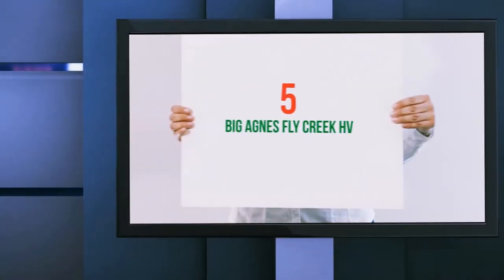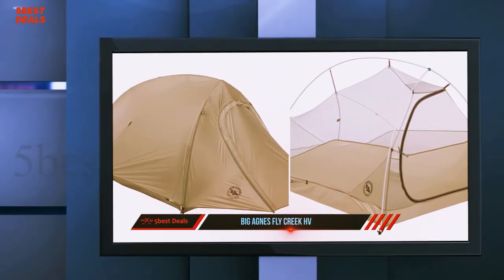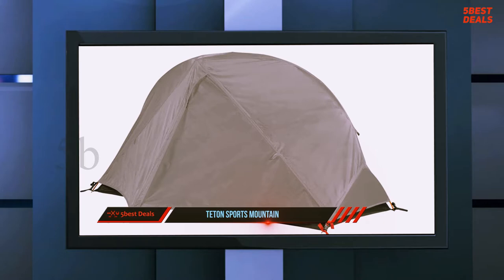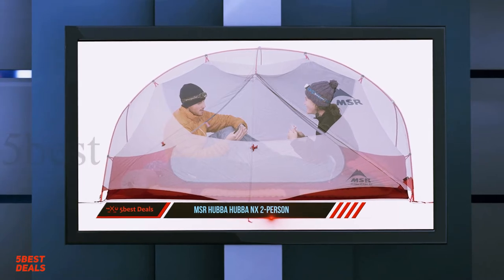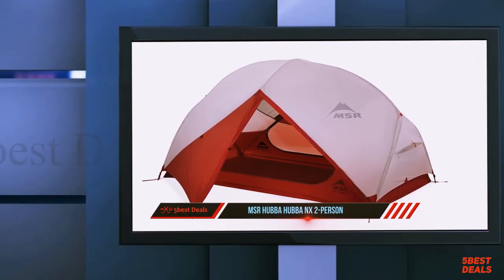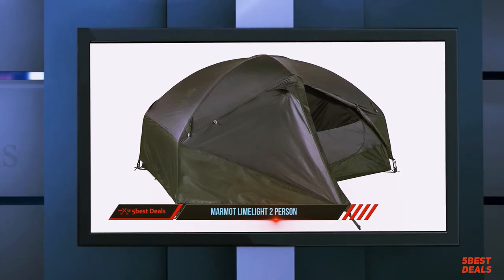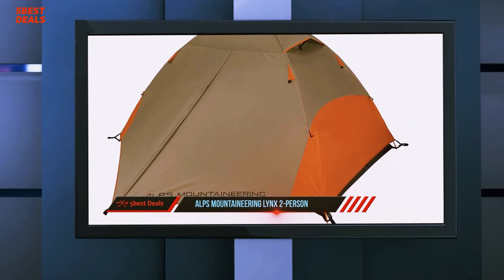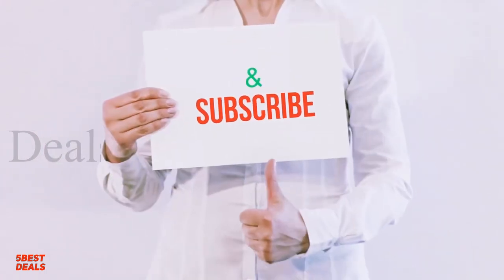✅ Best Camping Tents 2023 - Top 5 BestCamping Tents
Here is the Updated Prices of the Best Camping Tents in 2023!

Things that we mentioned in this video:
1. ALPS Mountaineering Lynx 2 Person - B008J4AZSQ
2. Marmot Limelight 2 Person - B0176X88L6
3. MSR Hubba Hubba NX 2 Person - B00G7H9CAY
4. TETON Sports Mountain - B00JSPB8CW
5. Big Agnes Fly Creek HV - B01MS5QXGI